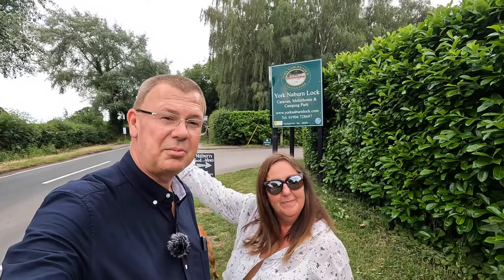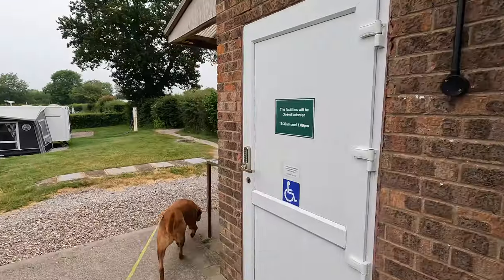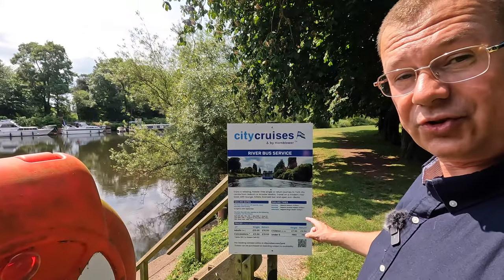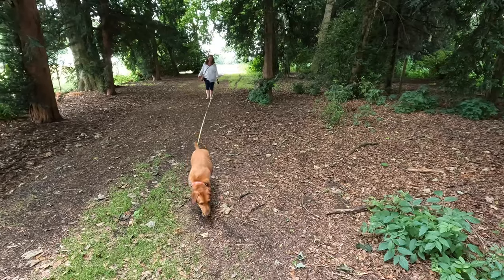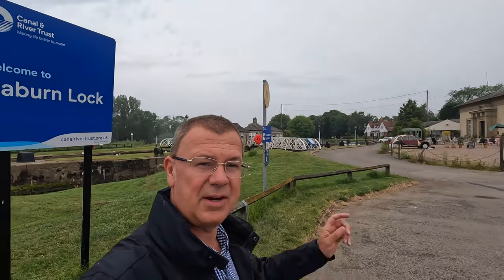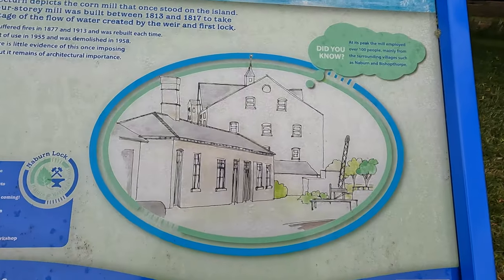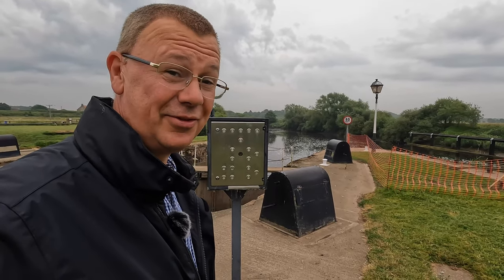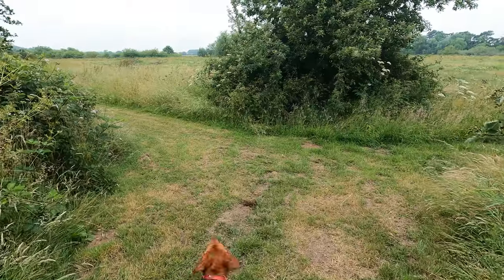York Naburn Lock Caravan, Motorhome & Camping Park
We visit the lovely Naburn Lock Caravan, Motorhome & Camping Park which is located on the outskirts of York close to Naburn Lock on the River Ouse. It's an adults only site and dogs are welcome.

While we are there, we take a visit to the Blacksmiths Arms in Naburn and have a look around the site and the lock. A great dog friendly site, Roxy loved it.

Contents:
00:00 Introduction
00:25 Naburn Lock Caravan, Motorhome & Camping Park
02:29 Naburn Lock from above
03:23 Walk to The Blacksmiths Arms, Naburn
07:52 Look around Naburn Lock, York
12:17 Naburn Lock can flood
12:53 Great place to walk your dog
15:11 Review of Naburn Lock Caravan, Motorhome & Camping Park

The channel is focussed on the theme of campervans and motorhomes along with caravanning, camping, leisure and associated tech.